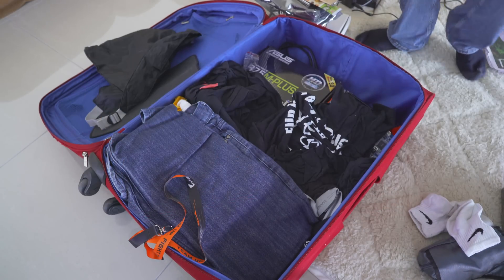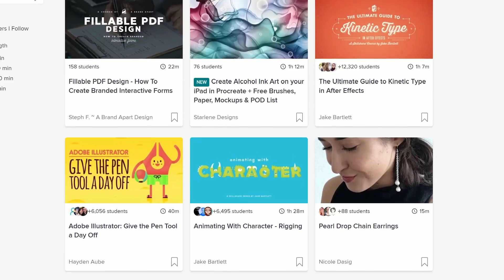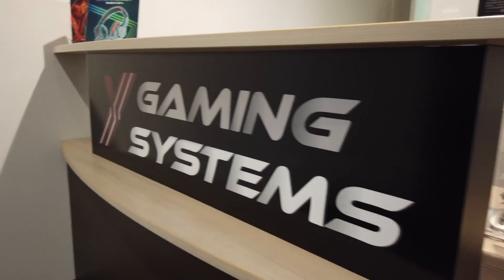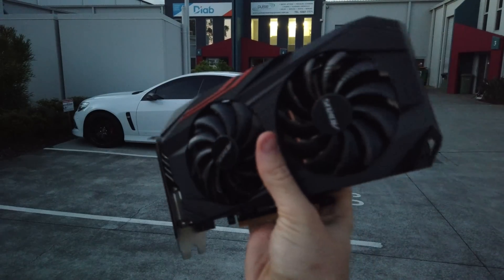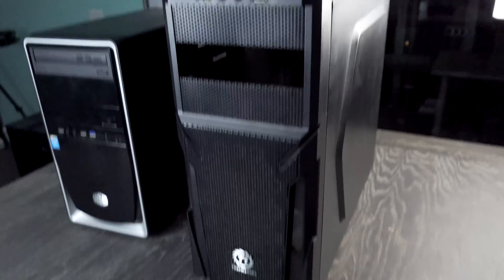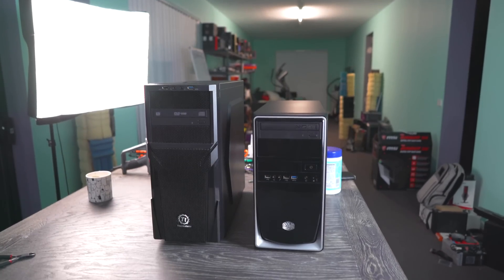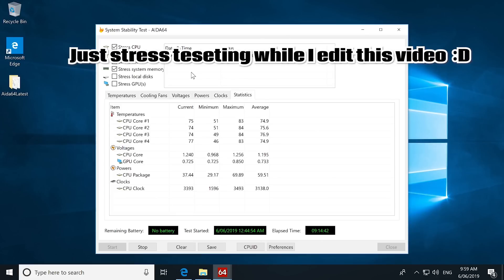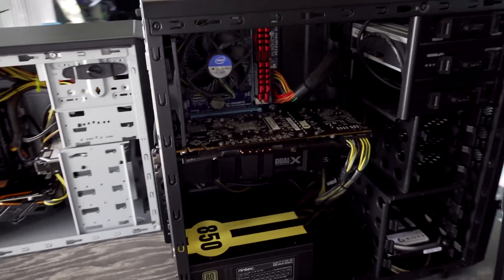How To Hustle Gaming PCs - Making Two BUDGET Rigs from 'Trash'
Here is a little behind the scenes the Tech YES hustle and of how I pack my suitcase for international travel.  I also start whipping up two incredibly low priced PCs from some of the 'broken' computer parts I have around here (as well as taking in some throw away cases that Kevin (King of the Coast) no longer wanted).  This is just pure magic.

Great combo kit DDR3
h61 motherboard
1230 Xeon (and v2, same as i7-2600 and 3770)
ddr3 memory

Search for some computer parts here as a basic search (you never know what you can find)